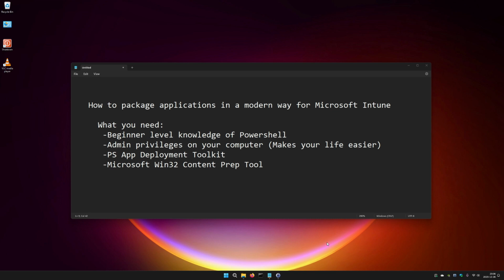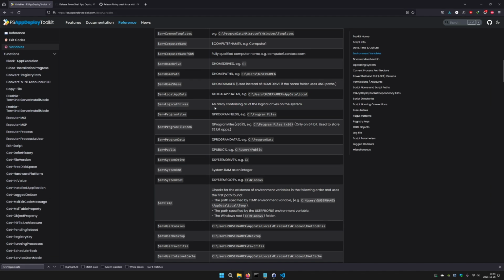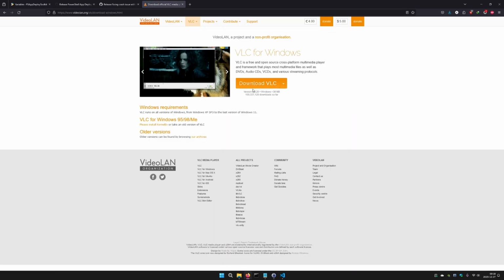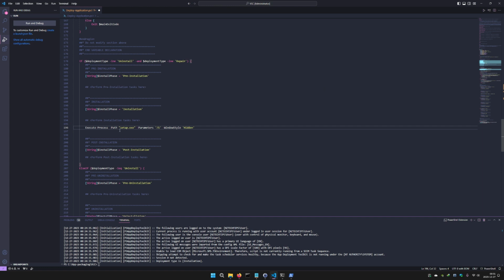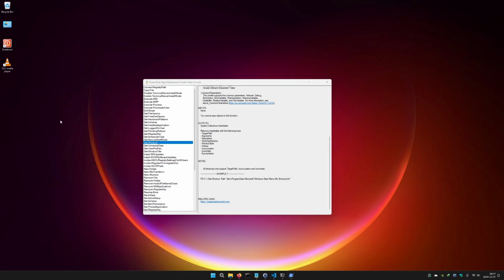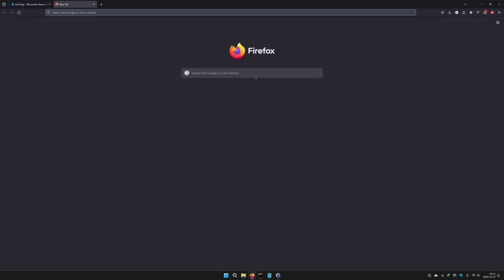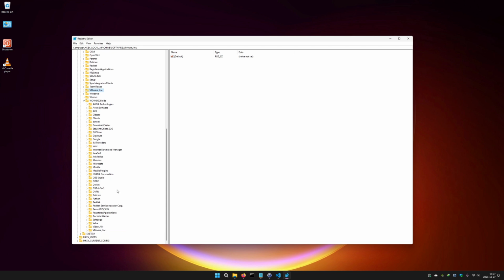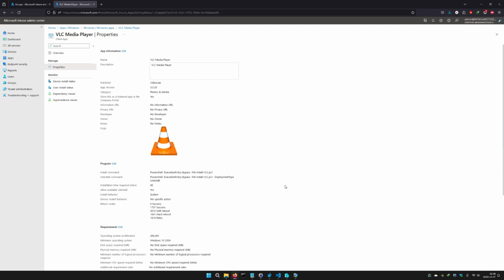The Best Way To Package And Deploy Applications for Intune 2024 - Essential Guide for Beginners🤷‍♂️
This video will walk you through the WHOLE process of application packaging and deployment for Microsoft Intune. From configuring the installer and packaging to uploading to intune and installing via Company Portal for tests.
Whether you're a beginner in application packaging or looking to refine your skills, this video offers valuable insights and practical steps for deploying applications through Microsoft Intune. By the end of this tutorial, you'll have a thorough understanding of application packaging and deployment, equipping you with the skills to handle your software deployment needs with confidence.

Don't miss out on this opportunity to enhance your application packaging and deployment skills. Watch this video now and take your first step towards mastering Microsoft Intune deployment with the PS App Deployment Toolkit.

🚀 Master Microsoft Intune App Packaging: Quick Guide
📘 Comprehensive Tutorial: Learn application packaging & deployment using PS App Deployment Toolkit.
🛠️ Step-by-Step Process: From packaging with PS App Deployment Toolkit to converting into .intunewin files.
🌐 Intune Upload & Commands: Easy instructions for uploading to Microsoft Intune and setting install/uninstall commands.
💻 Real-World Testing: Demonstrations on a test device via Company Portal for both installation and uninstallation.
🎯 For Beginners & Pros: Perfect for anyone looking to skill up in Microsoft Intune and application deployment.
🎅Intune application packaging basics for beginners
🤔How to set install and uninstall command in Microsoft Intune
🤷‍♂️How to package application for Microsoft Intune
👍How to create installation log